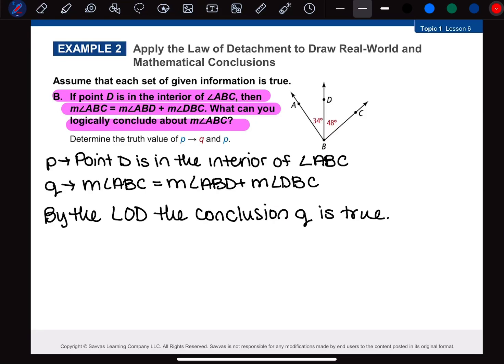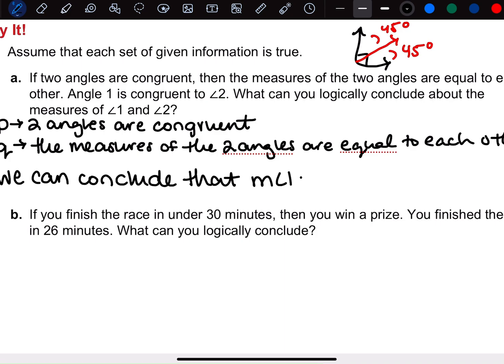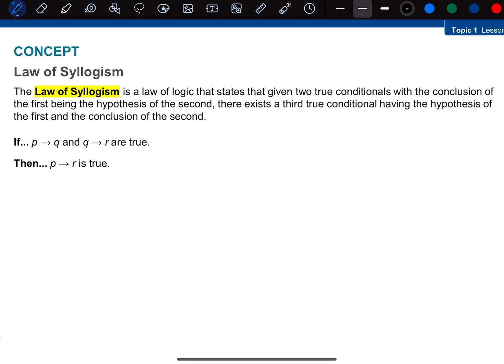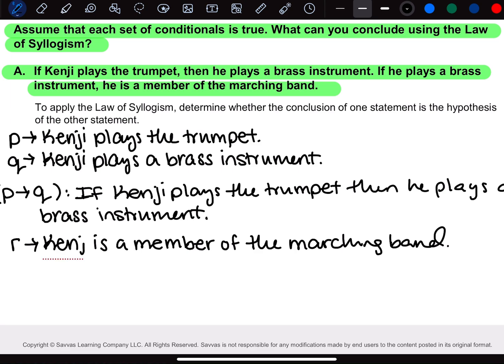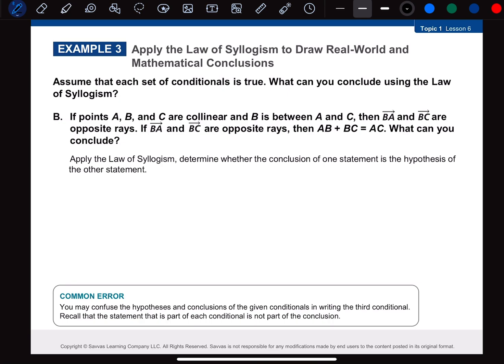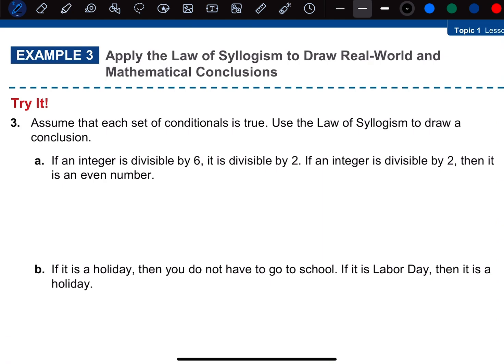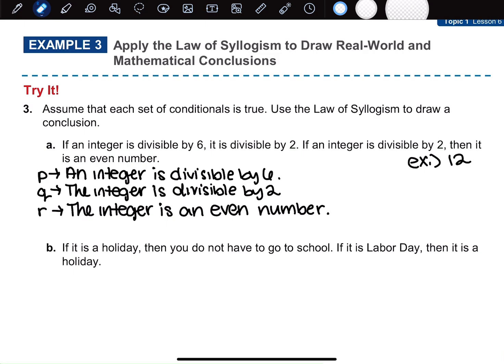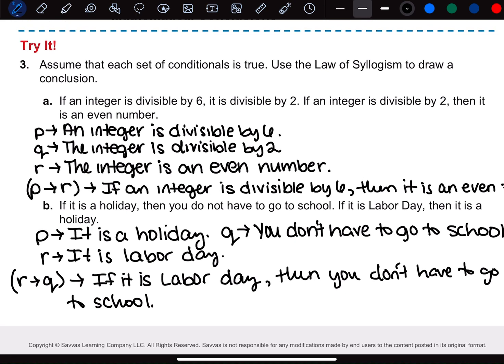Geometry - 9/19/24 (Lesson 1.6 - Deductive Reasoning)